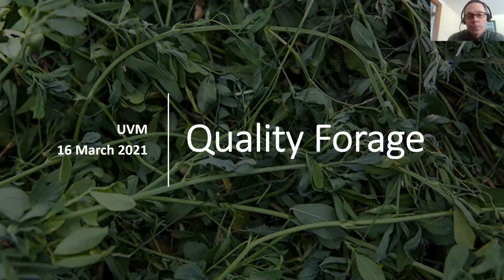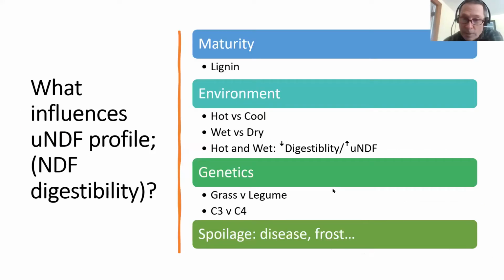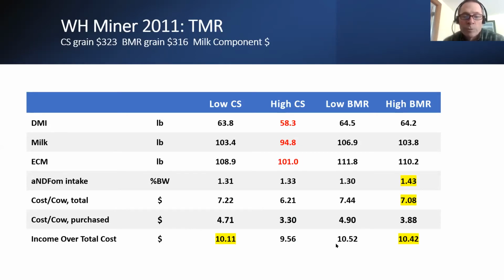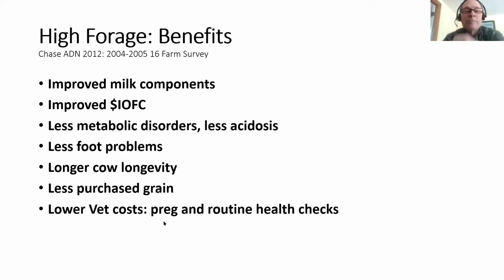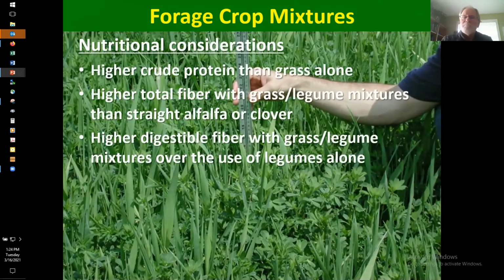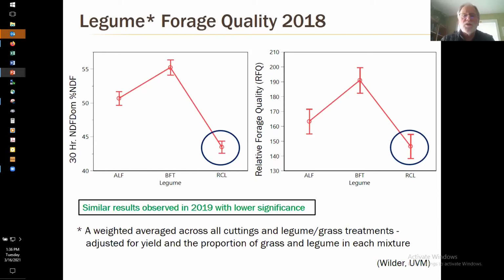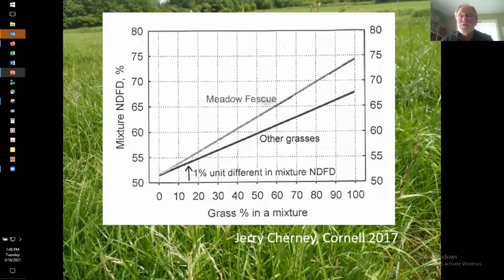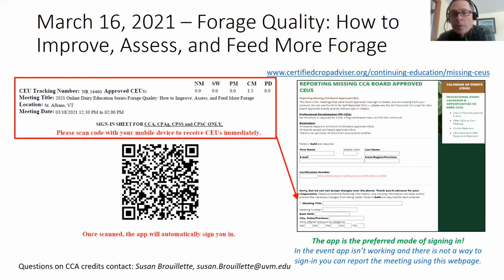March 16 2021 Online Dairy Education Series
Forage Quality: How to Improve, Assess, and Feed More Forage with Sid Bosworth, retired UVM Agronomist, and Kurt Cotanch, Consultant with Barn Swallow Consulting.